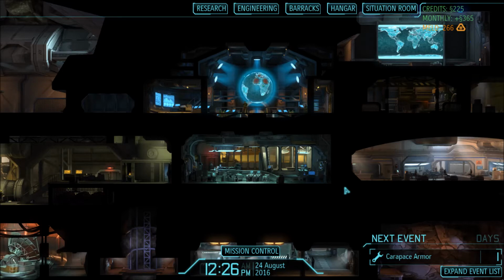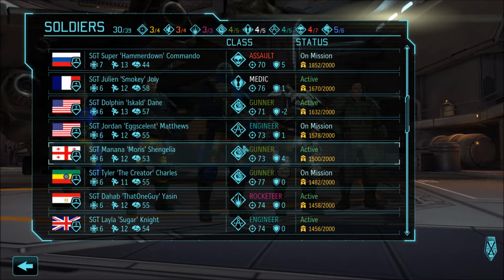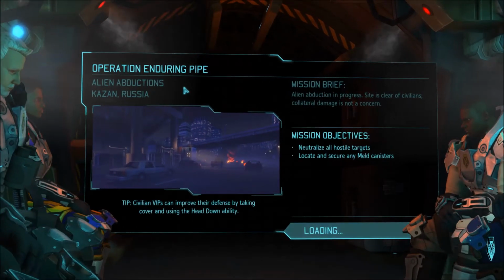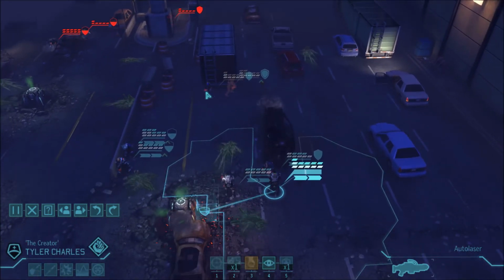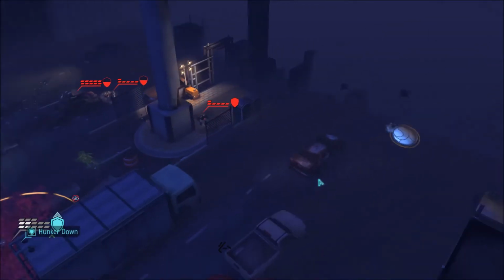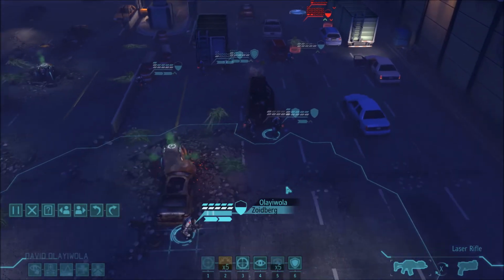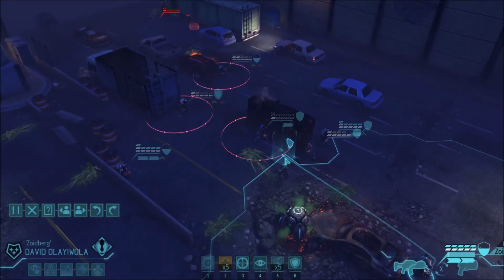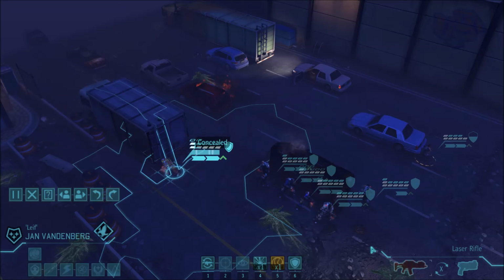Let's Play XCOM: Long War (Beta 15) - Episode 85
Inaugural LP of XCOM, using the massive and brutal Long War Mod, on Normal difficulty.